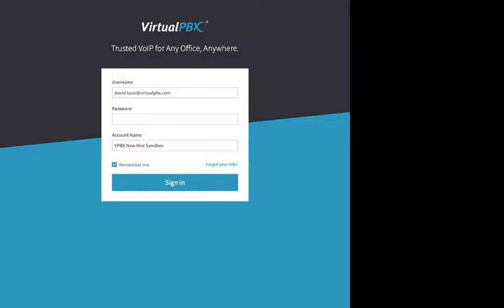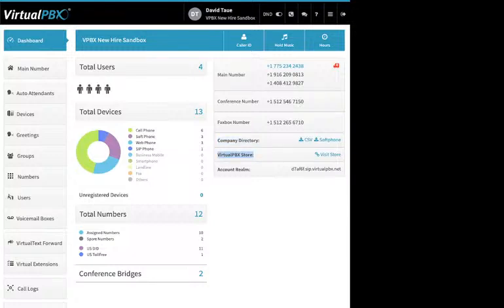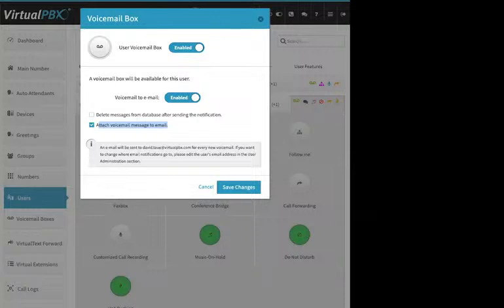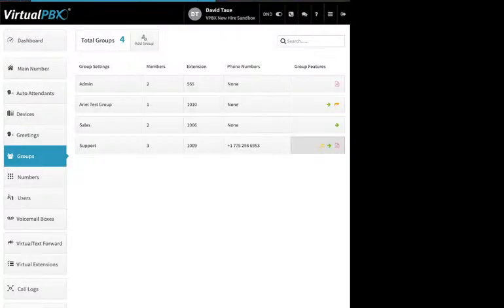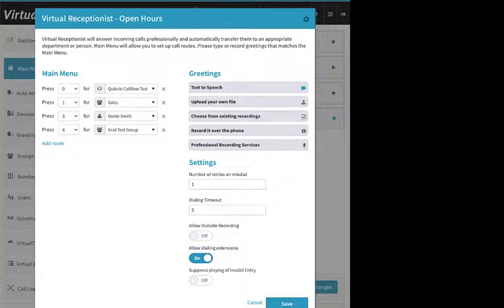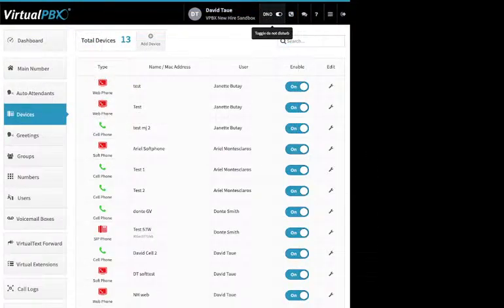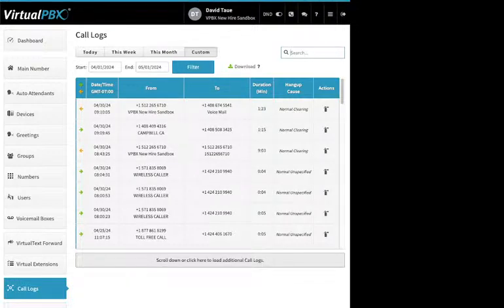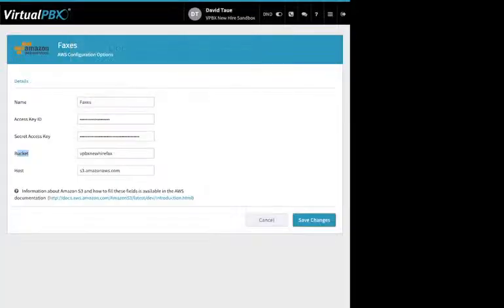VirtualPBX® Live Stream